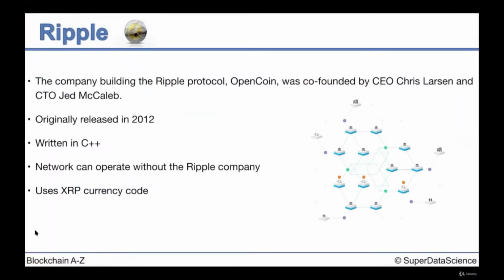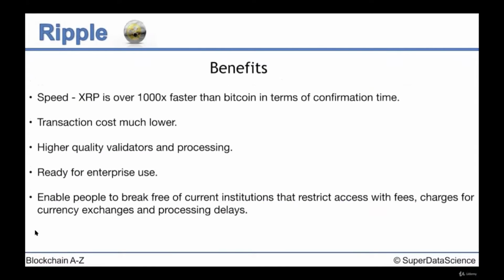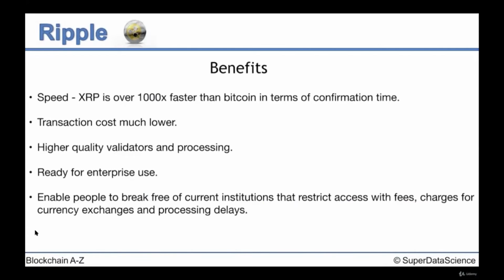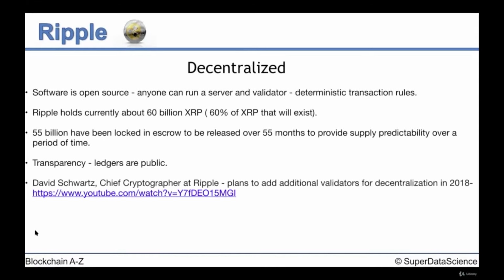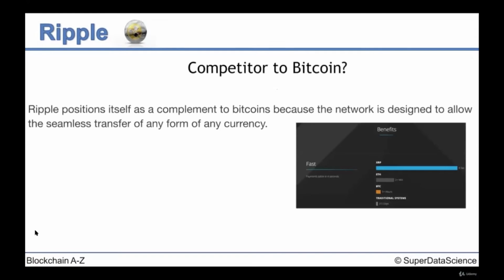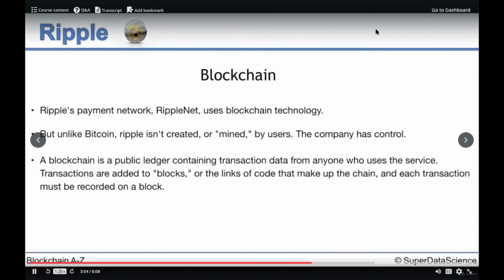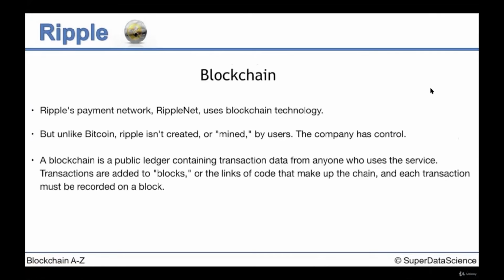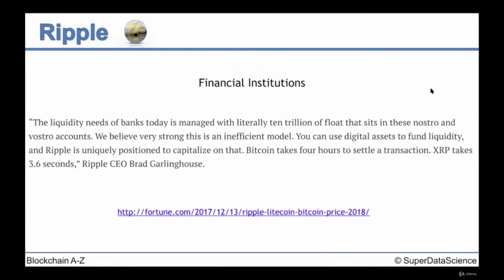What is Ripple XRP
I have set up this page to help people learn about Cryptocurrency, Blockchain Technology.